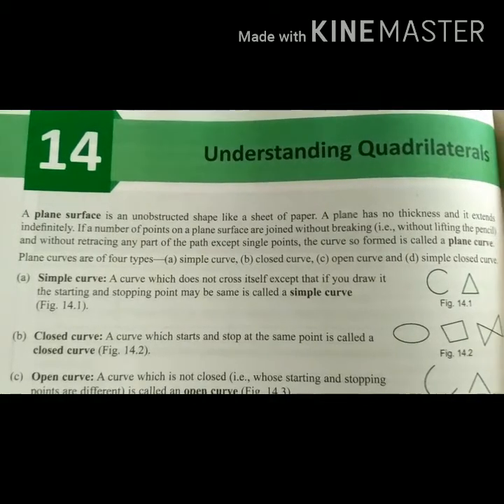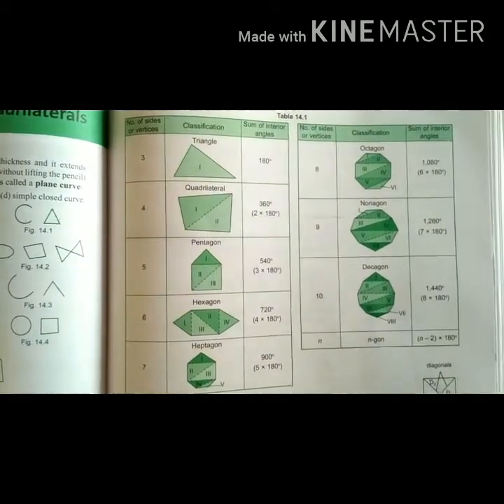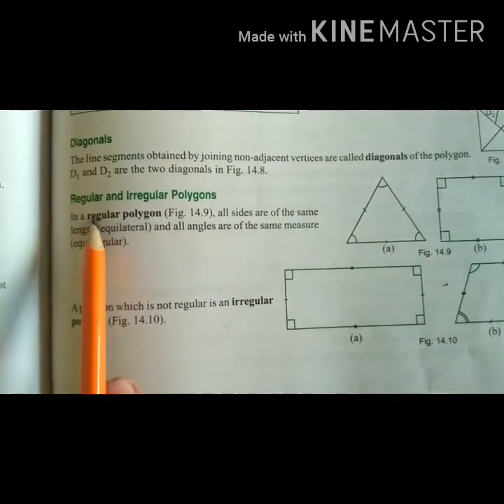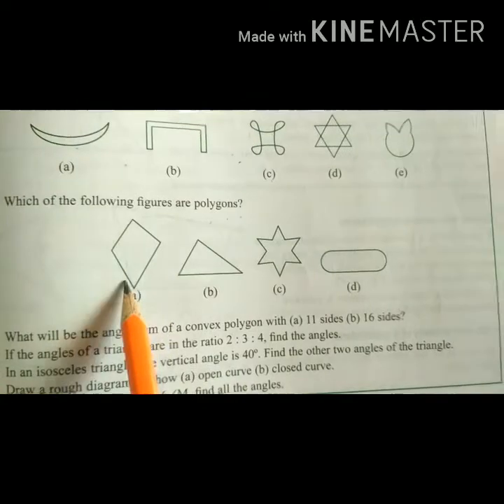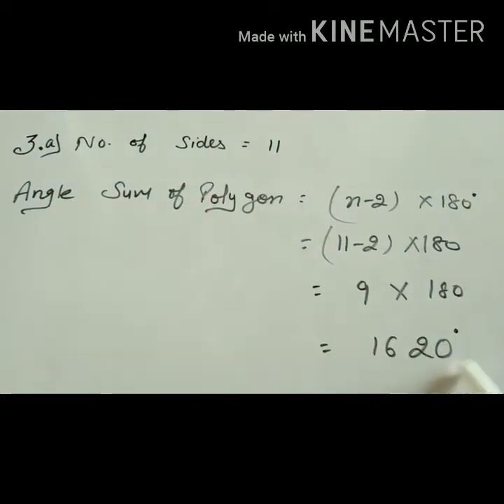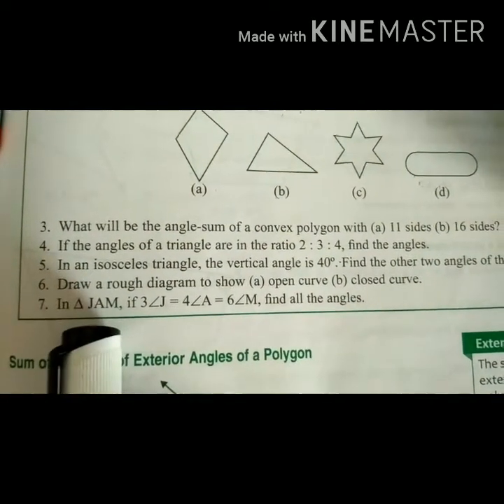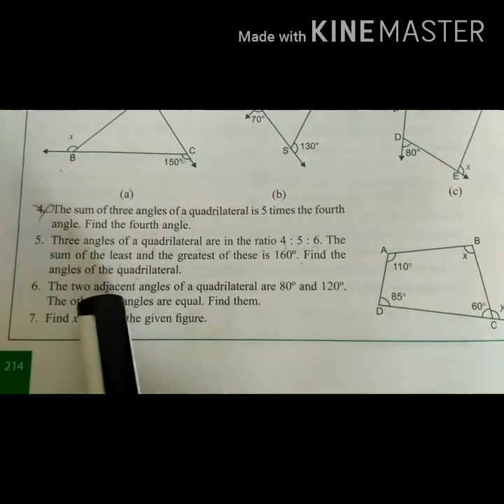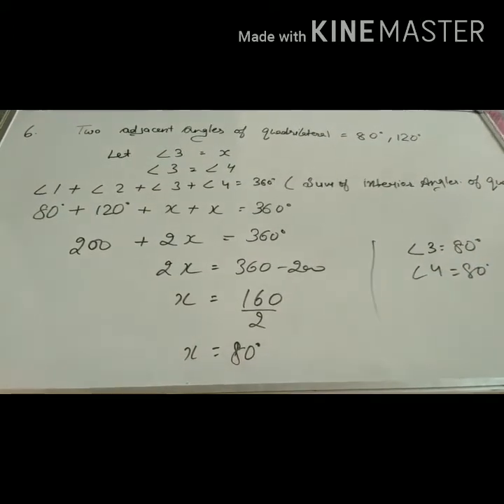Exercise-14.1 and 14.2, Understanding Quadrilateral, Class-8th, Startup Mathematics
Chapter-14, Class-8th, Startup Mathematics